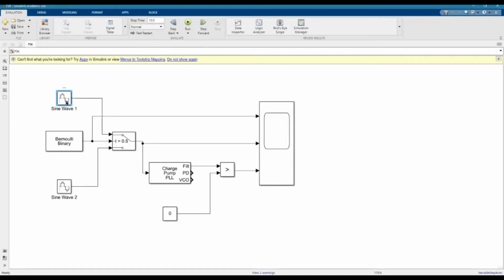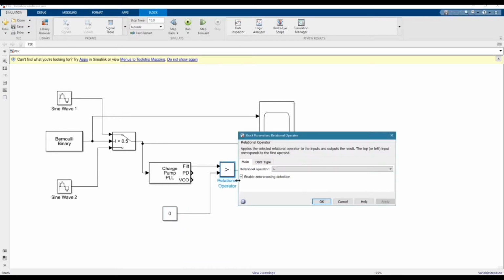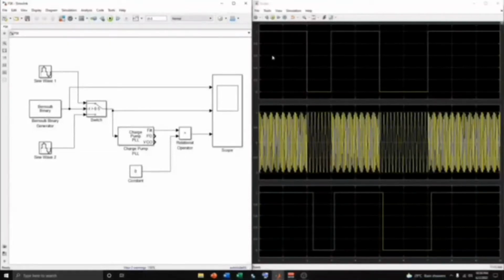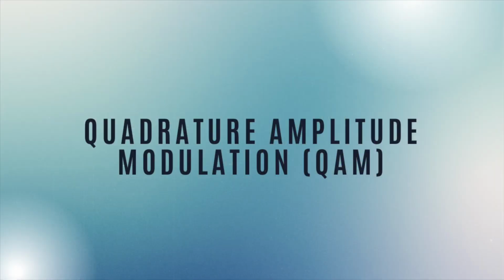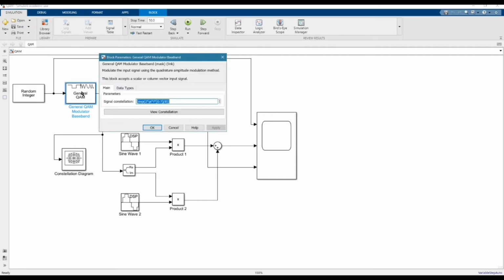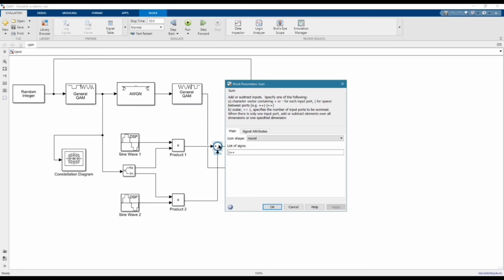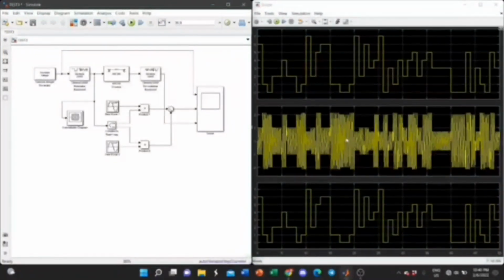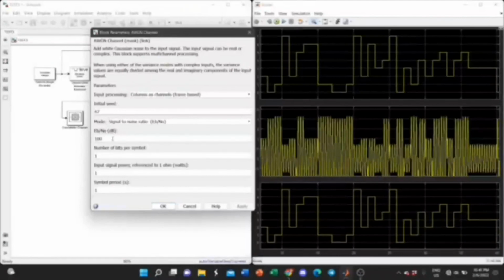BENT 3753 Communication Principles - Video Presentation (Group 2)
Group members:

1. JACOB JILOM ANAK LAWRENCE (B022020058)
2.MUHAMMAD AZIMI BIN MOHD ZARAWI (B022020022)
3. MUHAMMAD ZULFARHAN BIN MOHD SABRI (B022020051)
4. MUHAMMAD AFIQ ASYRAF BIN ADNAN (B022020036)
5. MUHAMMAD IRFAN BIN ROSLI (B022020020)